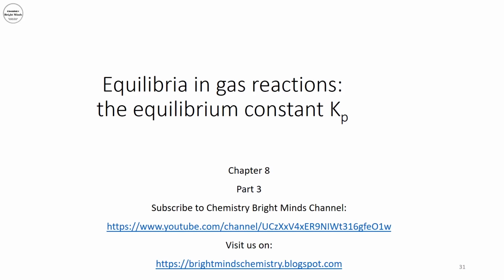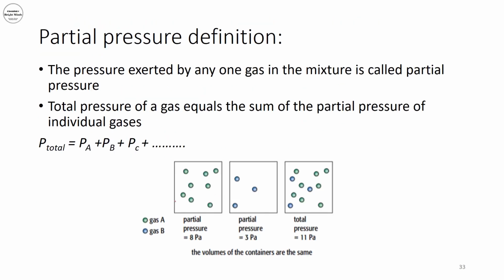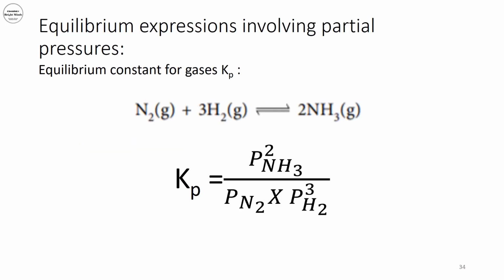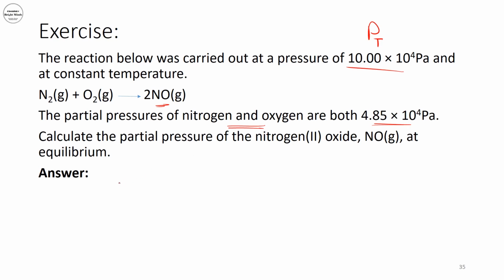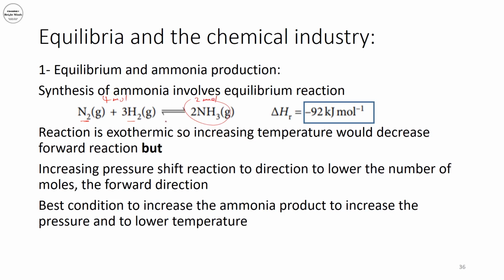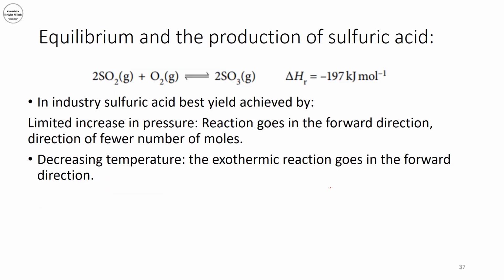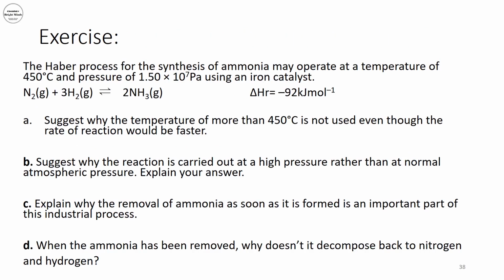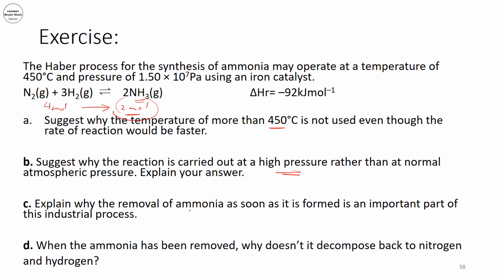Equilibria in Gas Reactions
​ @Explained Chemistry

Equilibria in gas reactions: the equilibrium constant Kp  (part 3)
Equilibrium expressions involving partial pressures Haber process in synthesis of ammonia and reaction equilibria synthesis of sulfuric acid and reaction equilibria